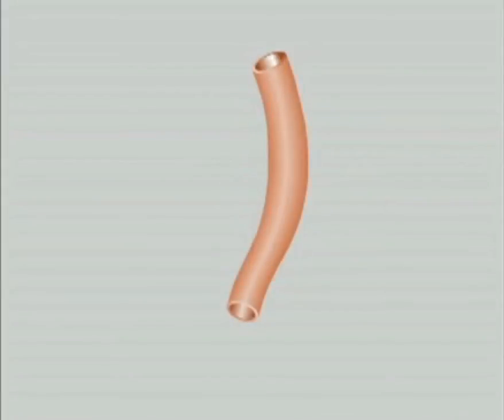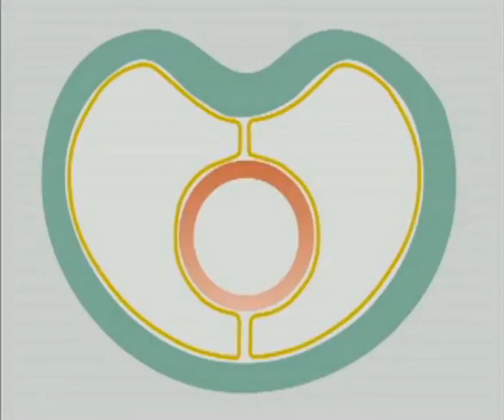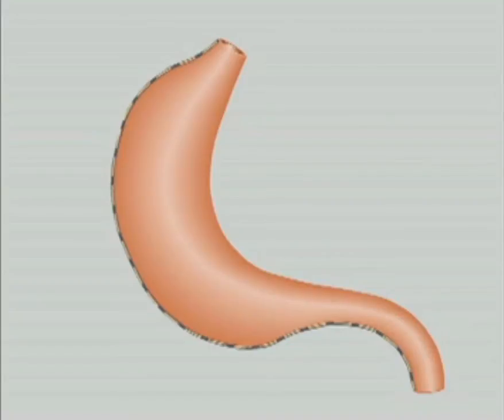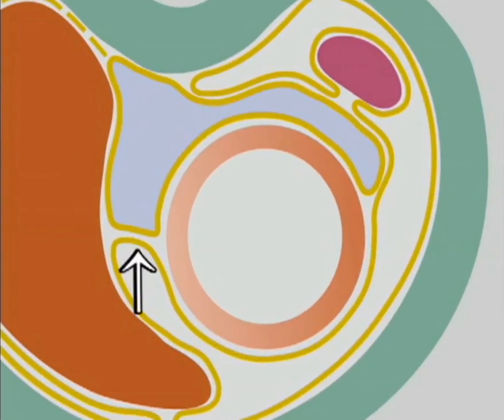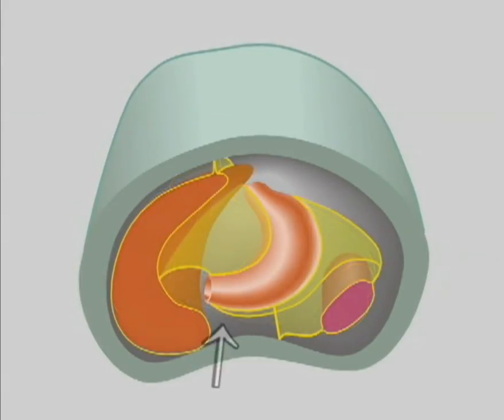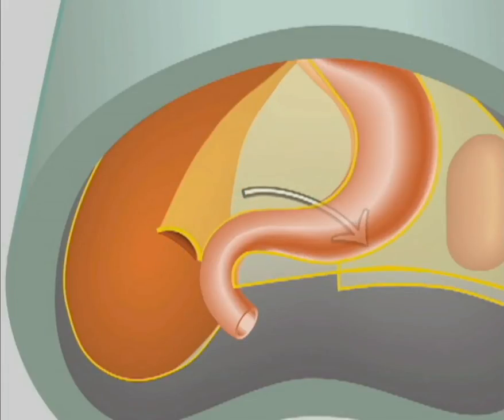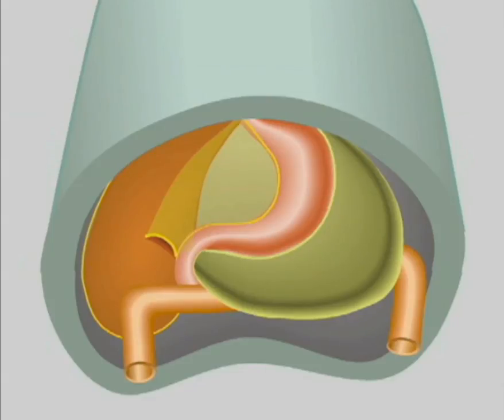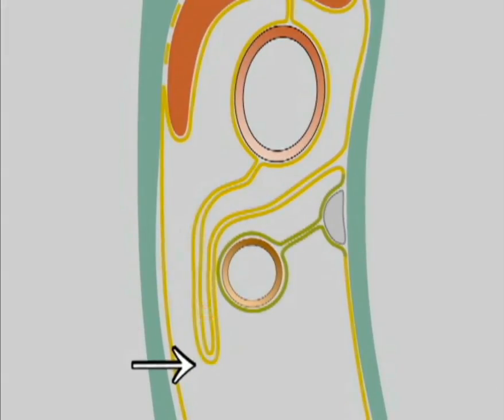05 Desarrollo de los Omentos (Animación)